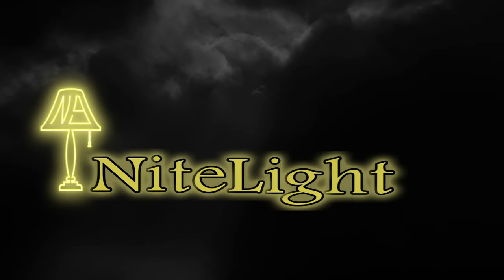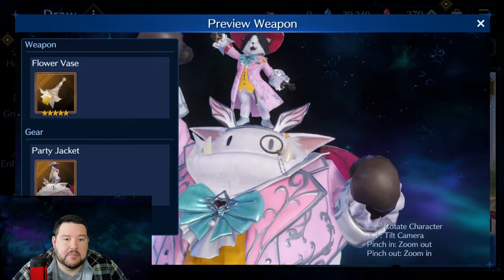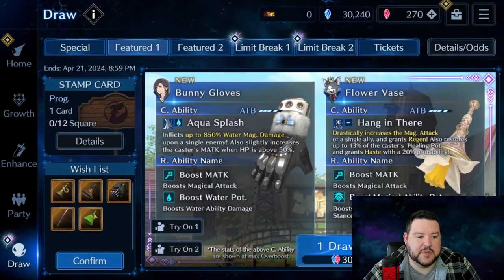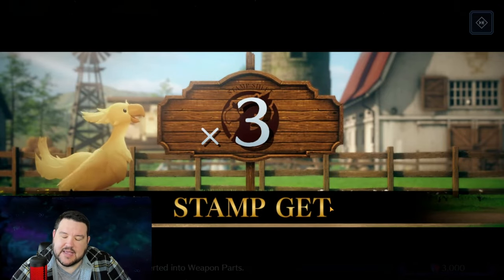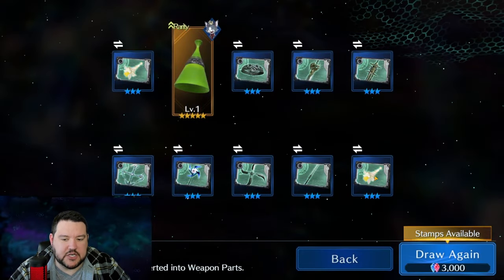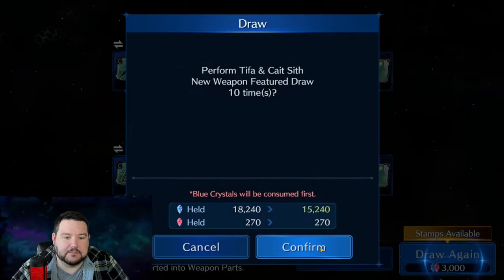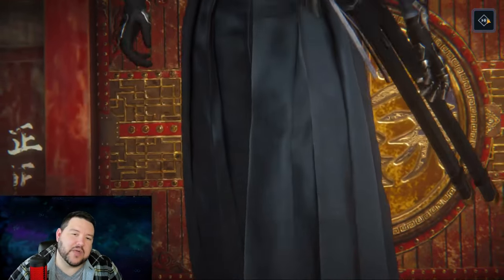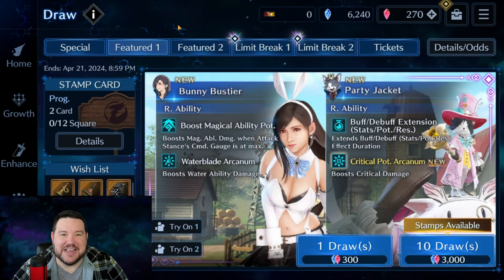Tifa & Cait Sith Banner Pulls! FF7 Ever Crisis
I did my pulls on the newest banner featuring Tifa & Cait Sith in FF7 Ever Crisis!